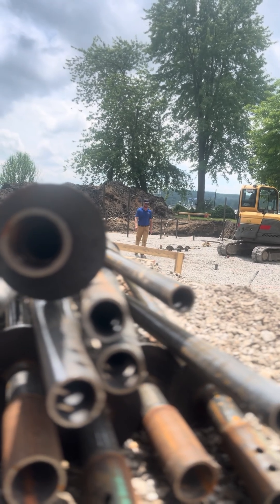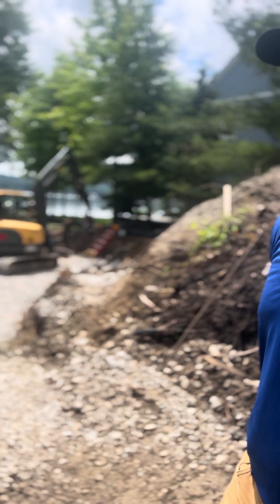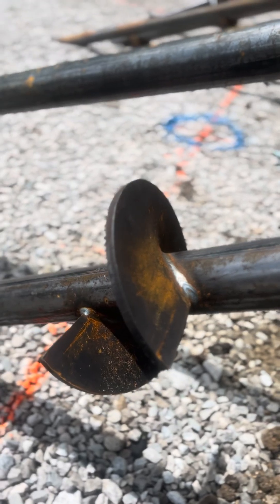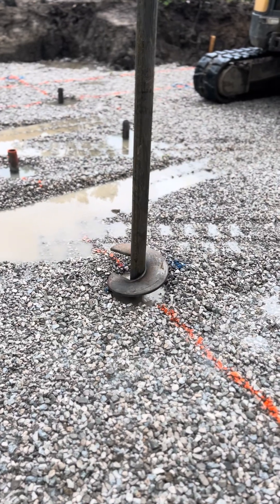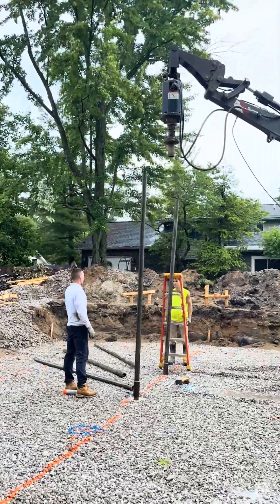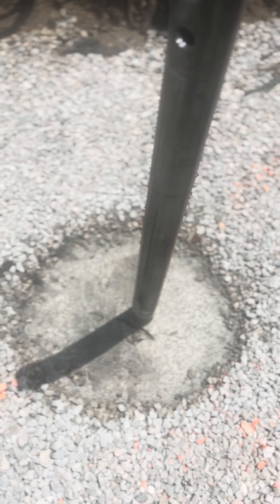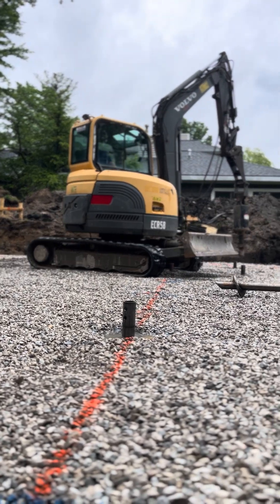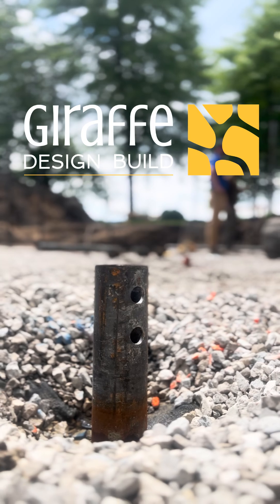Helical Pier Installation | Giraffe Design Build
Helical pier installation at our 🦒 portage lake (re)build ✨